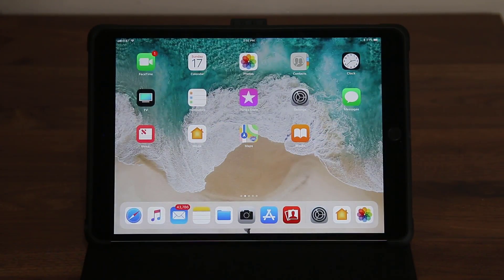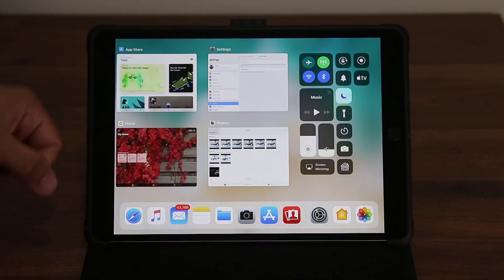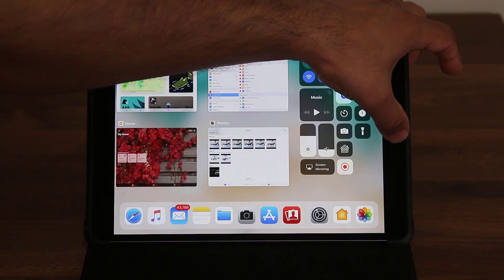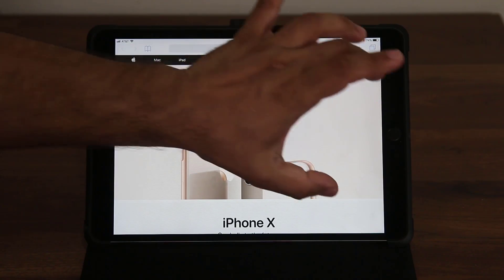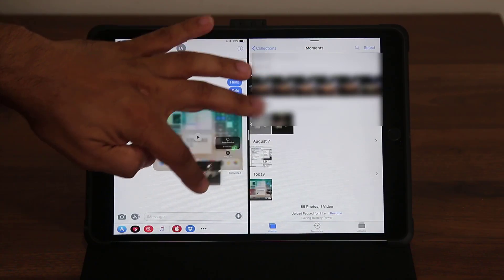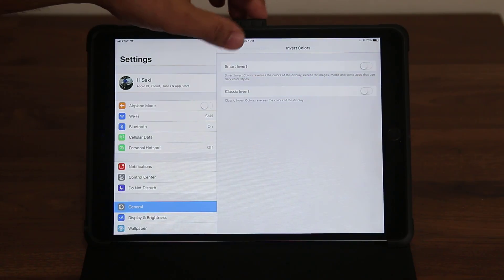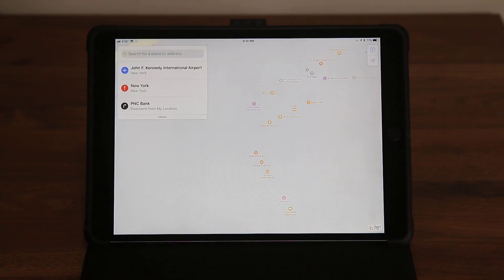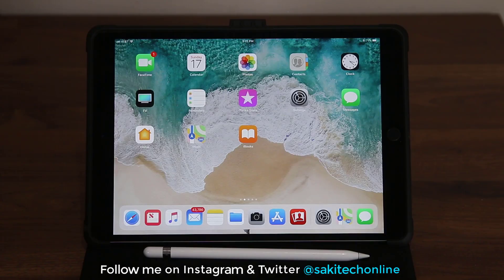iOS 11 running on the iPad Pro - All New Features!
In this video, we will do a deep dive into the all-new iOS 11 running on the iPad Pro and go over all the new and exciting features.

In this video, we are using an iPad Pro 10.5 for iOS 11 demonstration.